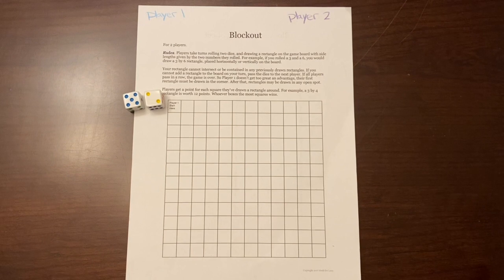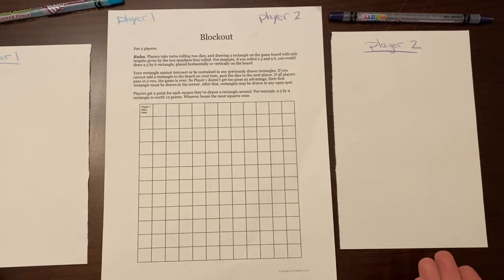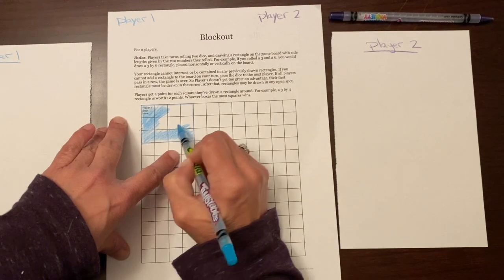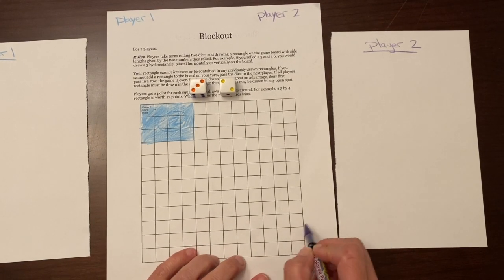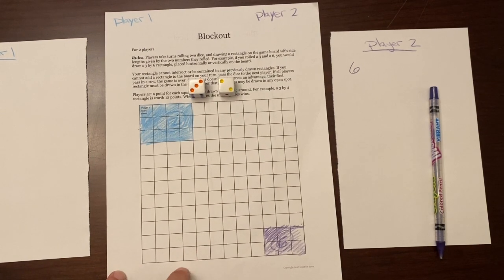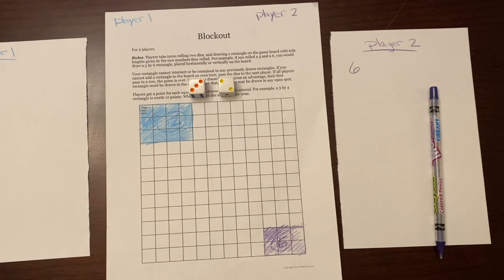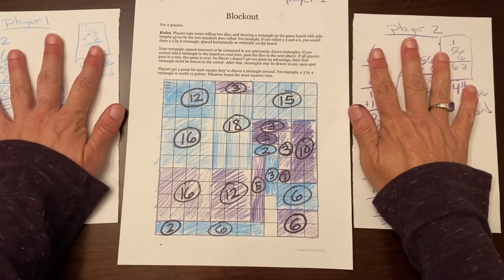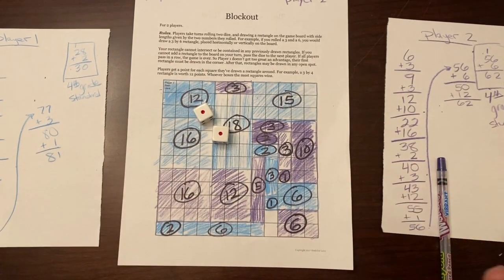Blockout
Game: Multiplication, Area, Strategy, & Addition